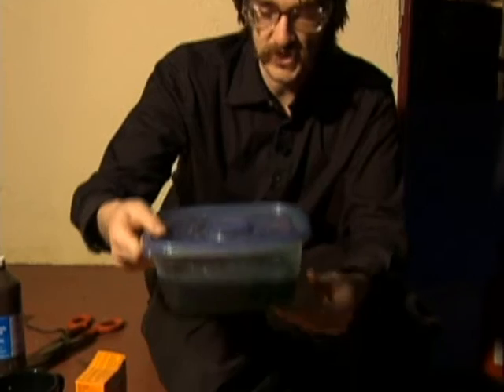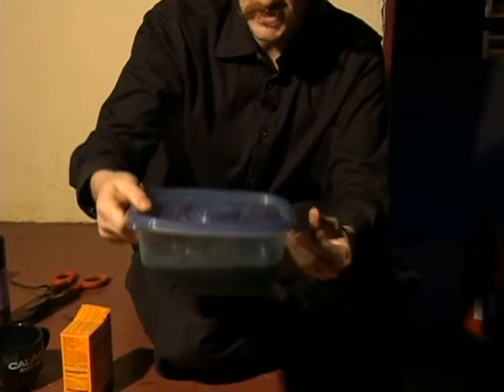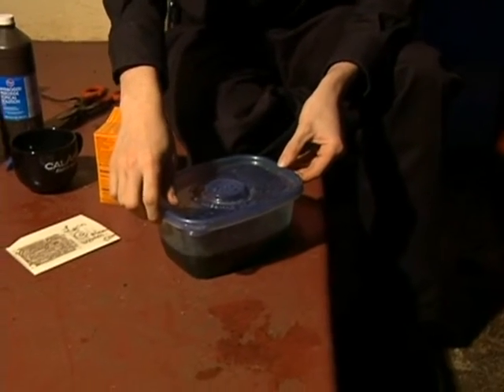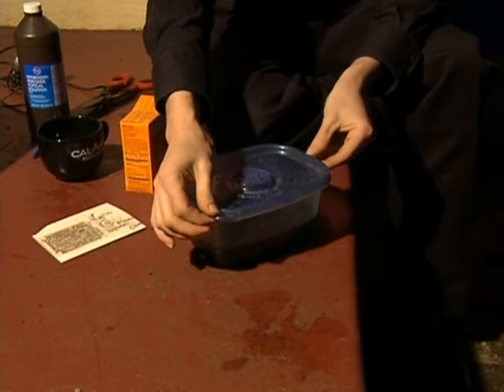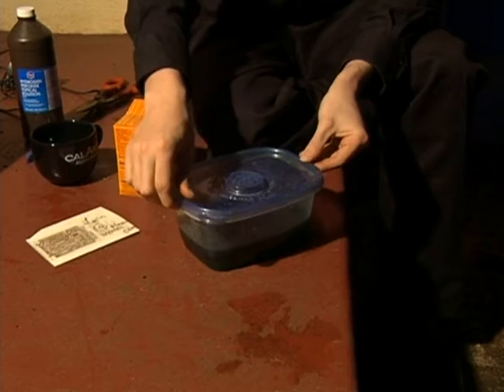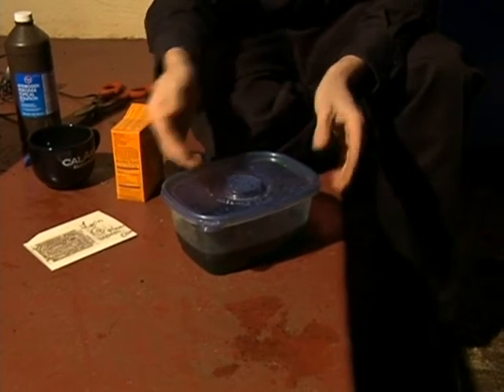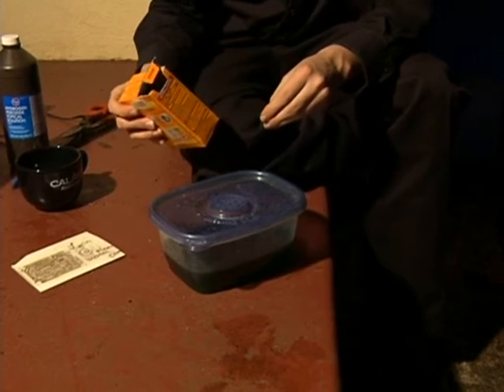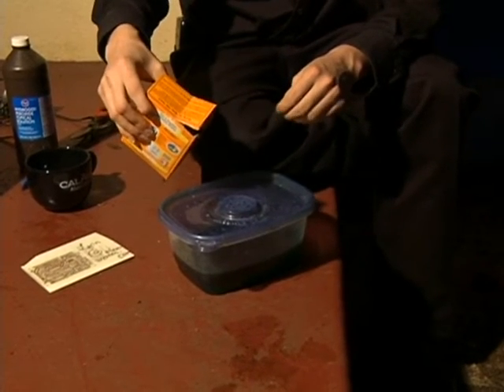Etching Copper for Circuit Boards : Disposing Copper Etchant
Always dispose of etchant in an environmentally-responsible manner Dispose of copper etchant with tips in this free electronics video.